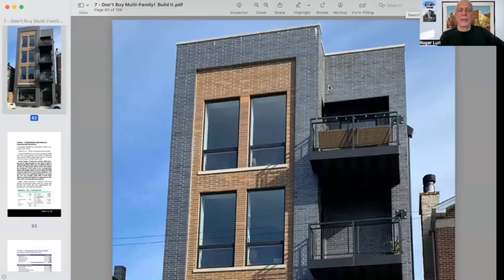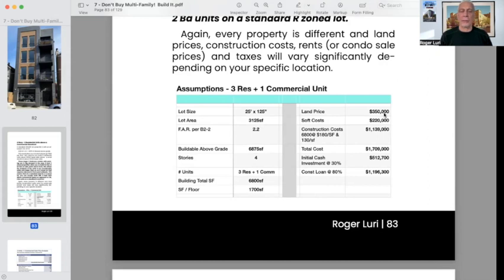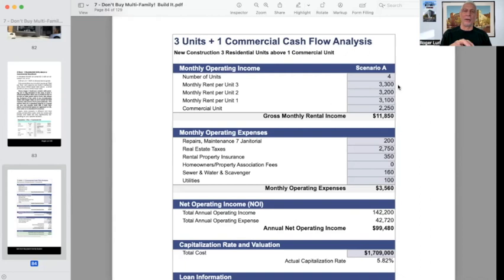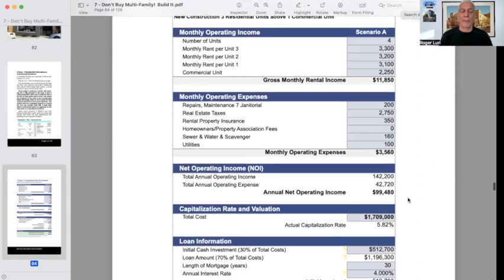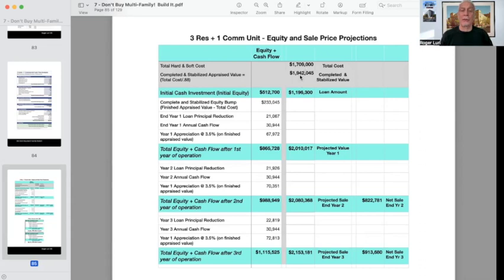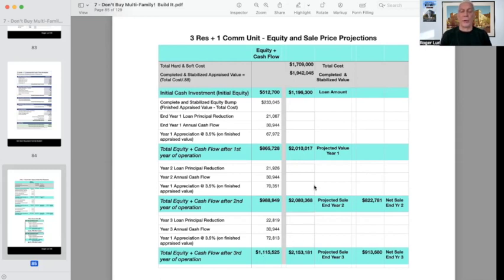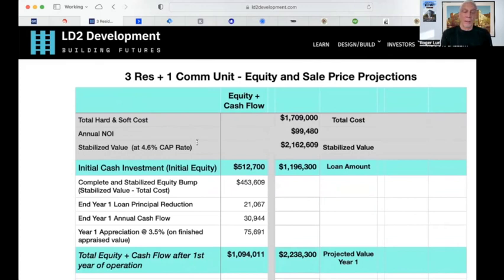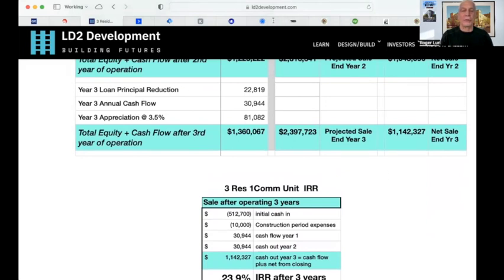New Construction Multi-Family is an Equity Play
This Video is a Supplement to the Revised Edition of my book:
Don't Buy Multi-Family! BUILD IT